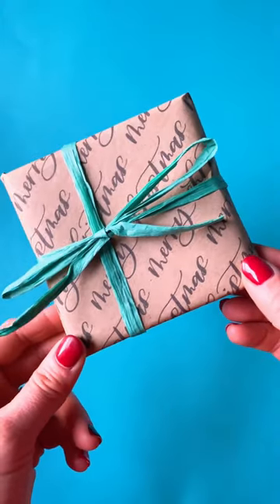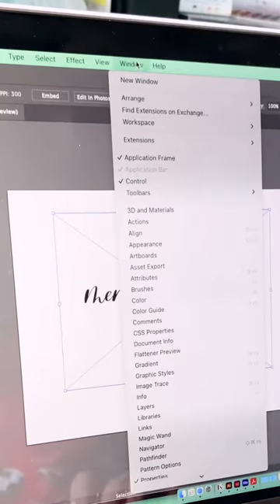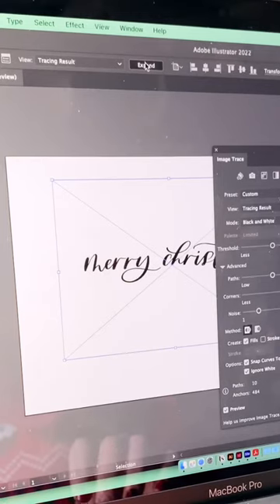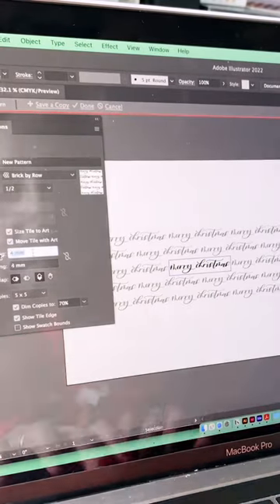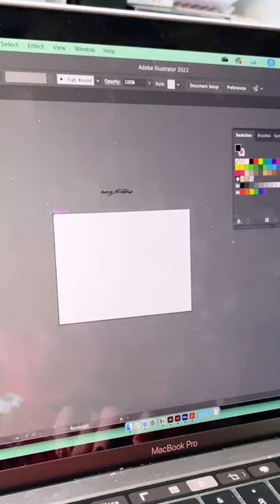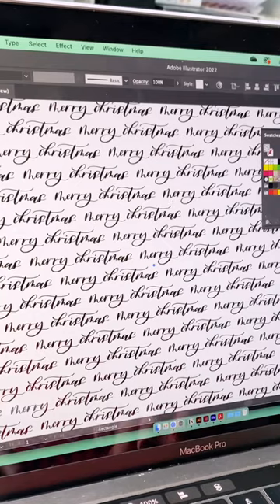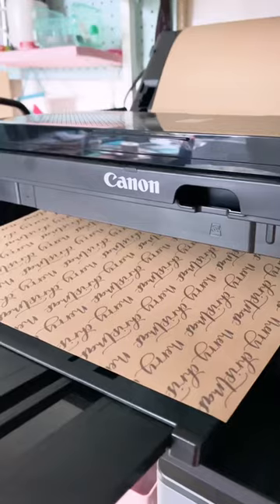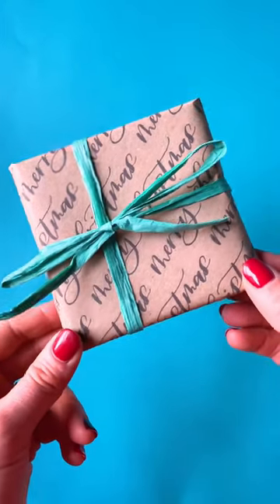DIY Calligraphy Wrapping Paper Tutorial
Create this super easy calligraphy wrapping paper using Procreate and Adobe Illustrator. A lovely way to make gifts feel extra special for birthdays or Christmas.